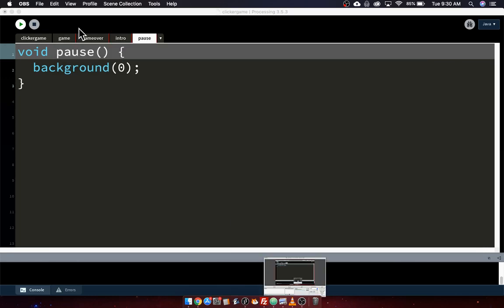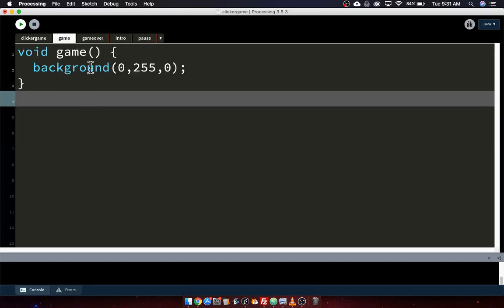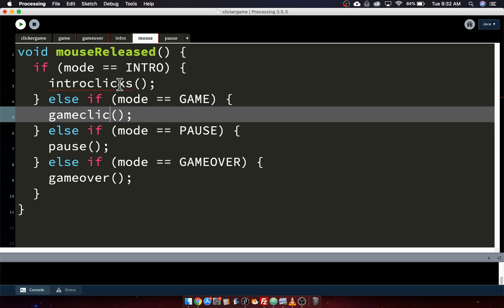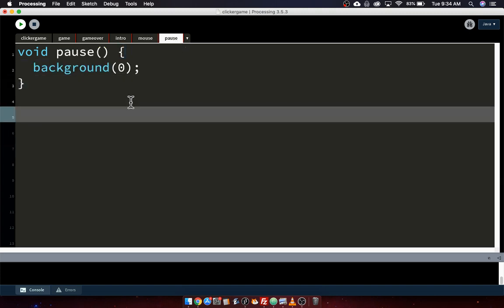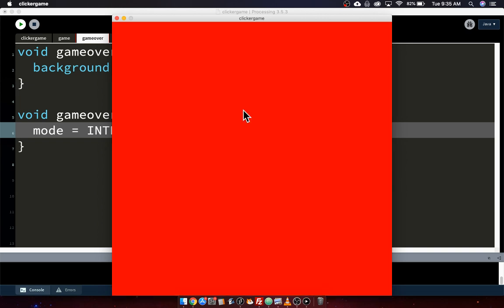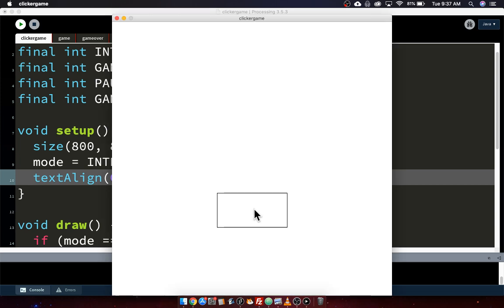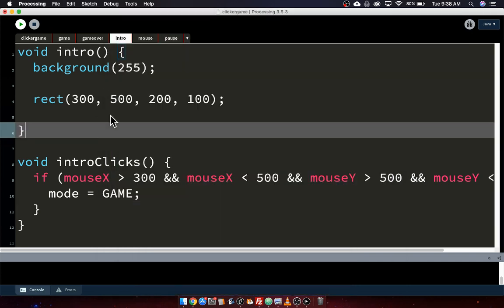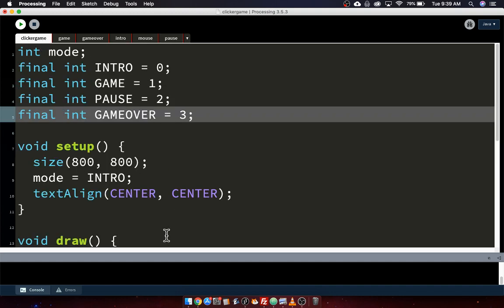Programming 11 Lesson 6B: Handling Mouse Interactions in the Mode Framework